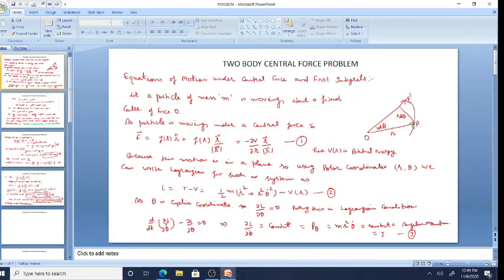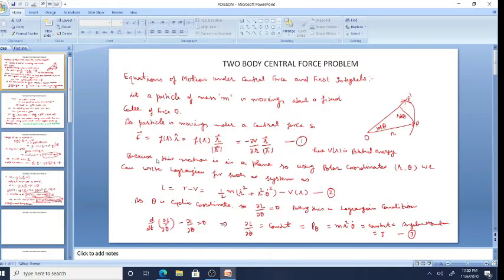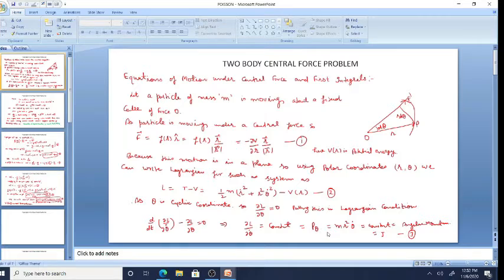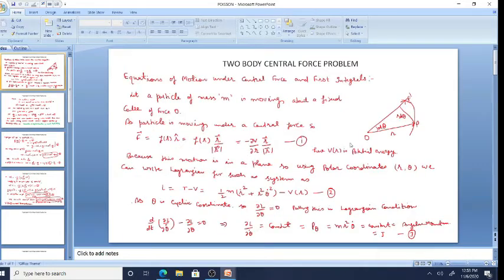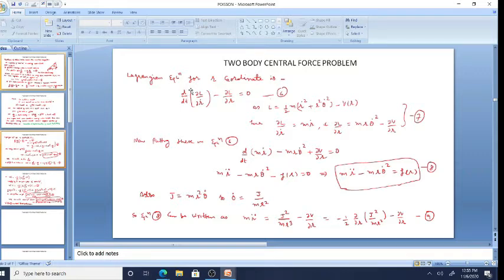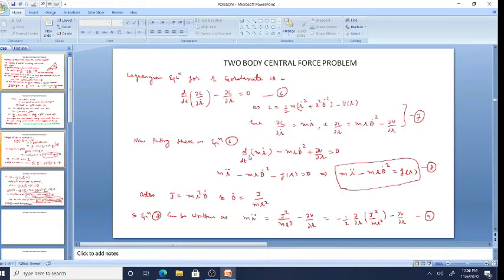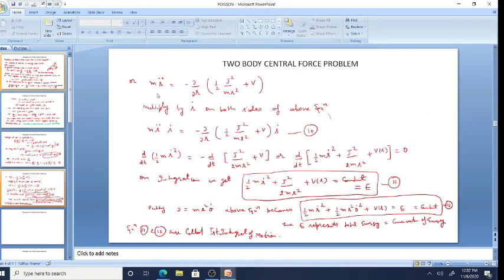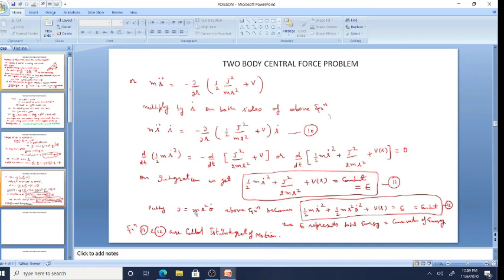Central Force and First Integrals